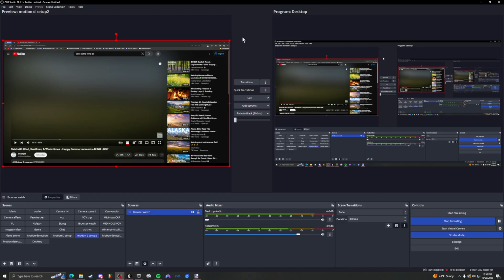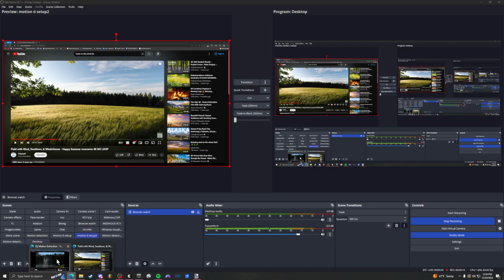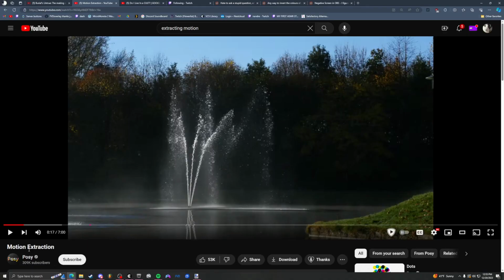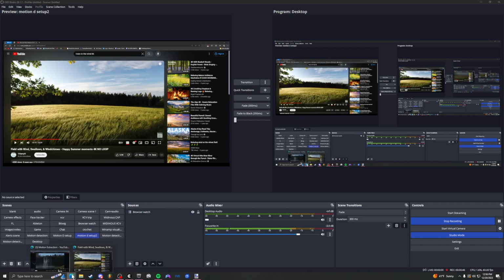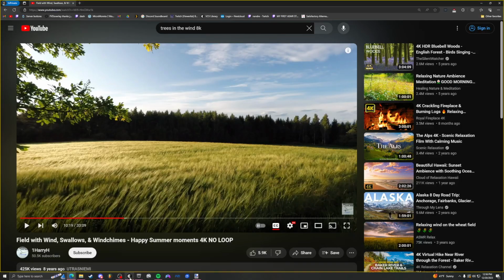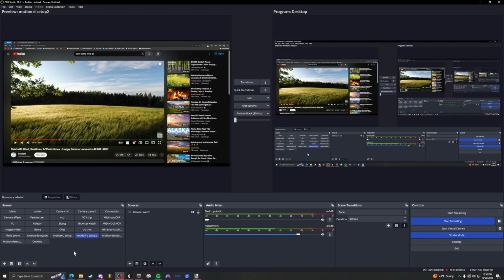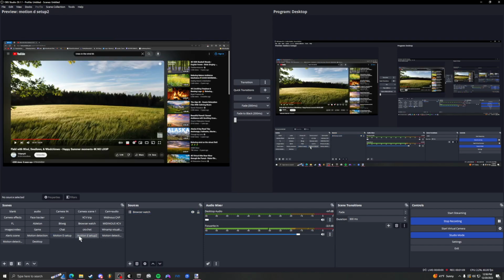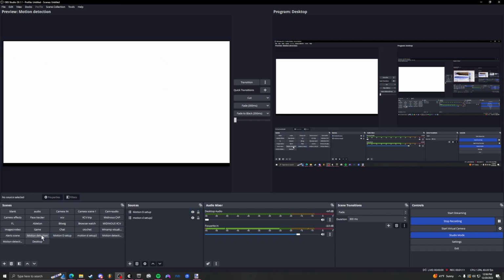Motion Extraction effect REAL TIME in OBS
Excuse my unorganized rambling but I was just so excited about this little thing I learned about.  Here is a link to the video that inspired this.